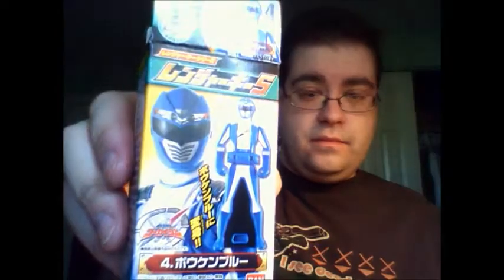Gokaiger Candy Key Set Vol. 5 review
I review the 5th volume of candy key sets for Gokaiger. Includes Clover King, Vul Shark, AbareBlack, BoukenBlue, and GekiViolet.